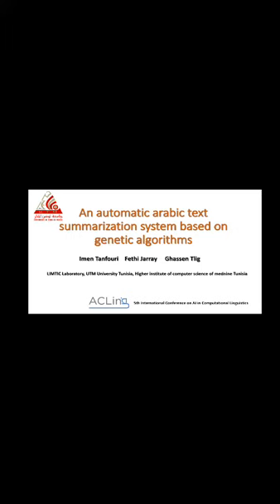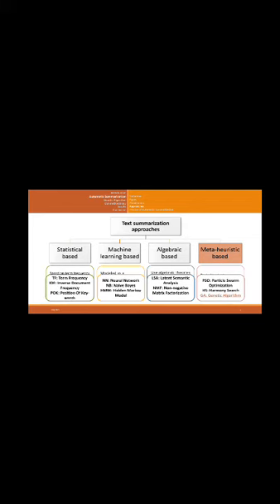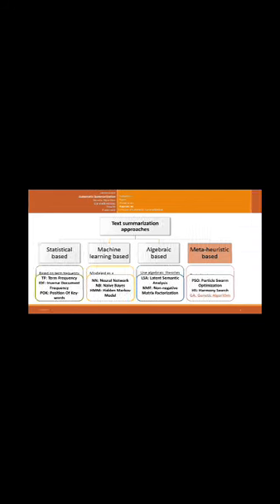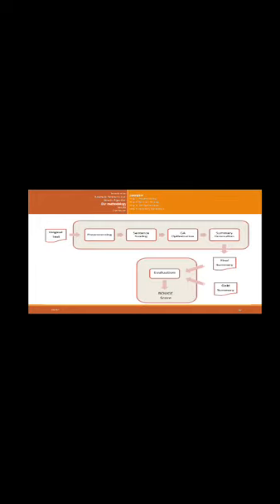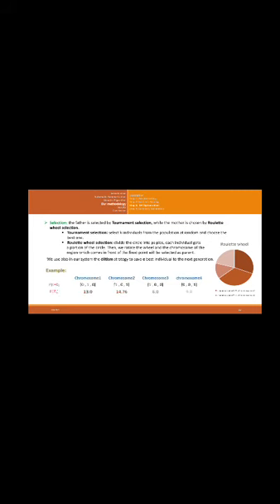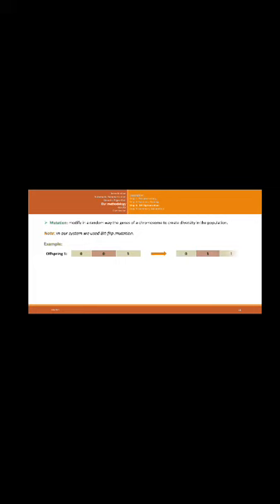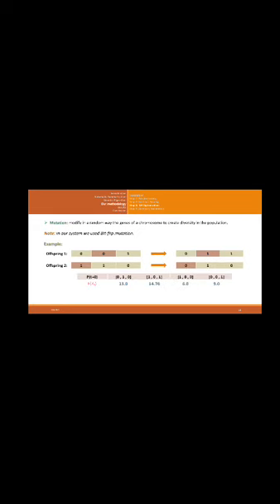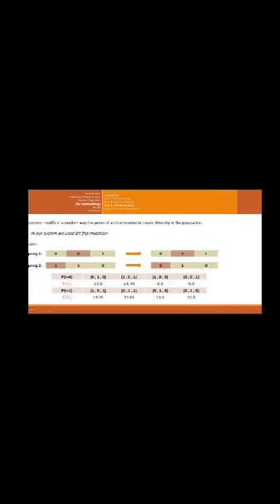An Automatic Arabic Text Summarization System Based on Genetic Algorithms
Authors: Imen Tanfouria, Ghassen Tlika, Fethi Jarraya